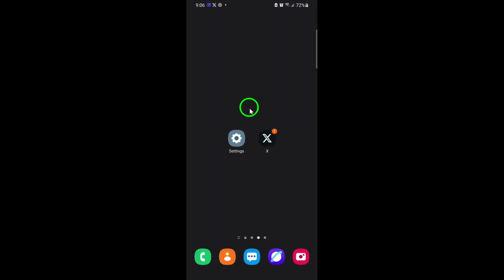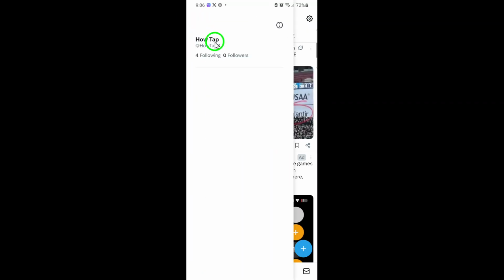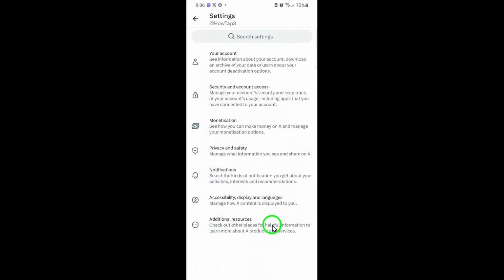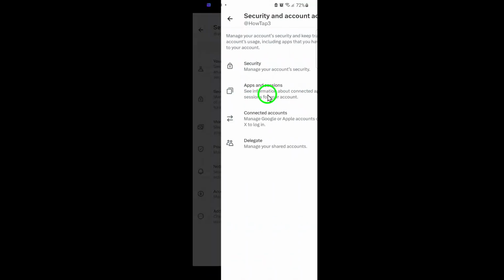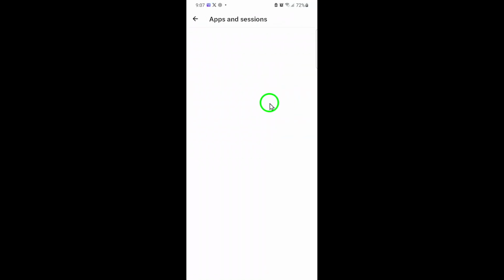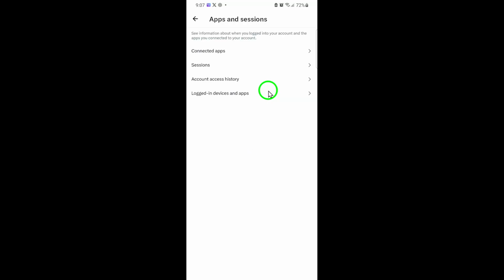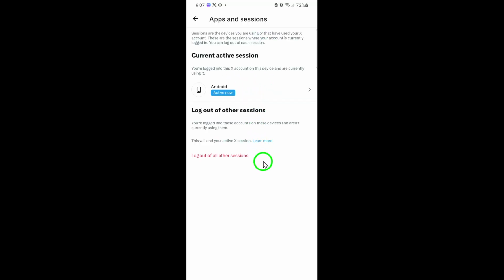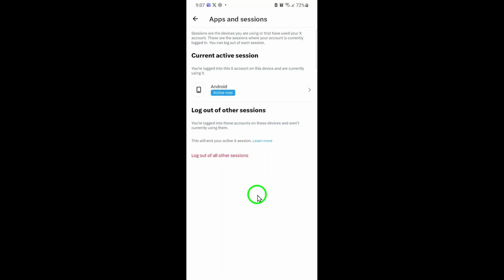How To Log Out Of All Other Sessions On X App (Updated)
Learn how to log out of all other sessions on the X app with this quick and updated guide. This step-by-step process will help you secure your account and make sure no other devices stay logged in.

1. Open the X app

2. Tap your profile icon

3. Go to Settings and privacy

4. Tap Security and account access

5. Tap Apps and sessions

6. Tap on Sessions

7. Tap on log out of all other sessions & confirm-

Chapters:
00:00 Intro
00:12 Soultion
01:05 Outro